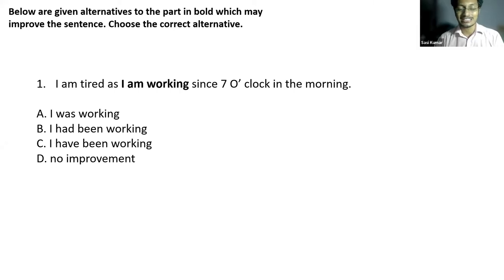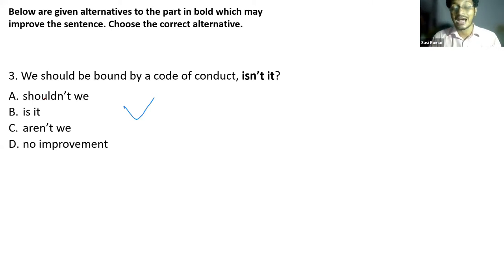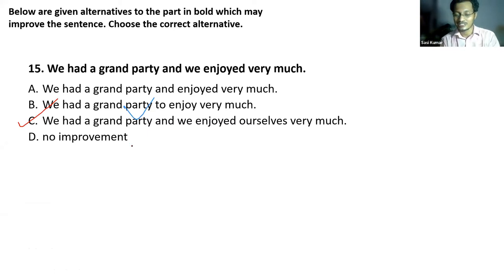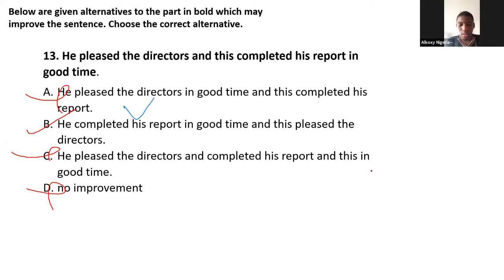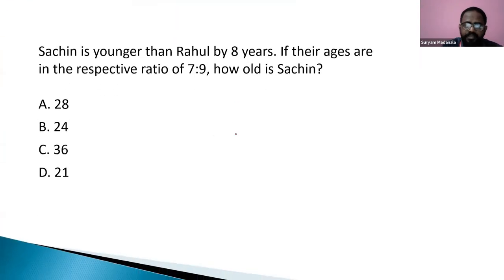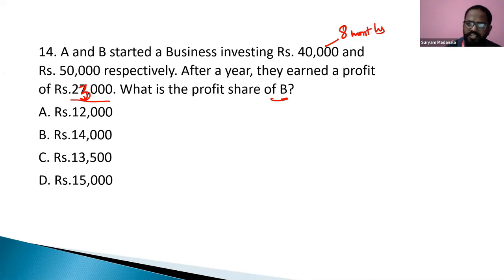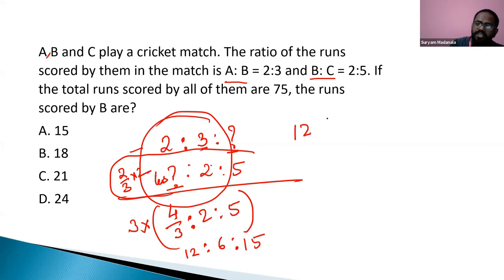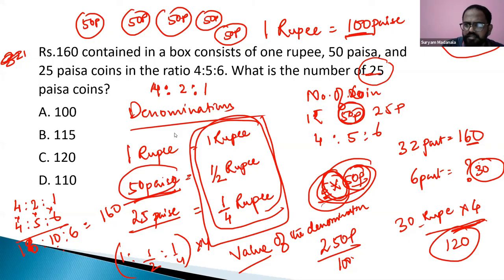GITAM GITA COACHING VERBAL REASONING (sentence correction & rations class)